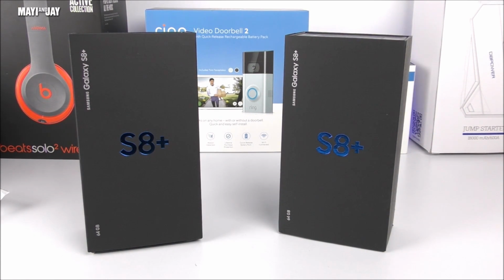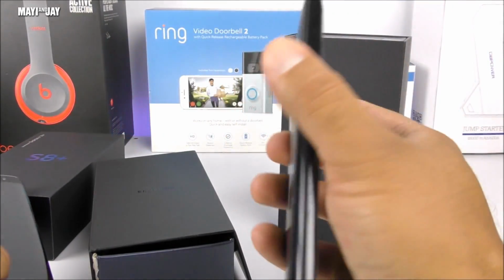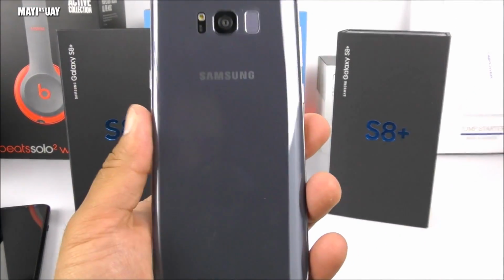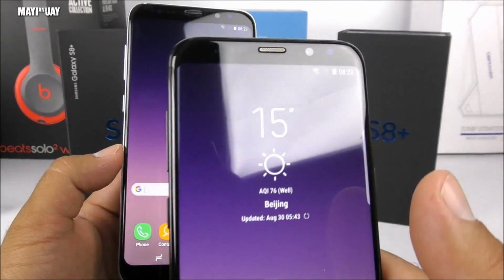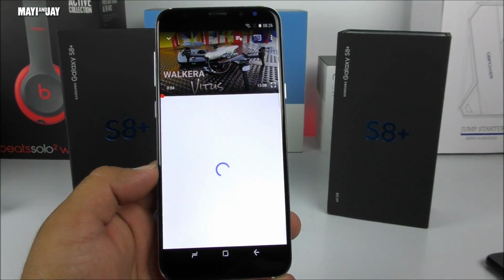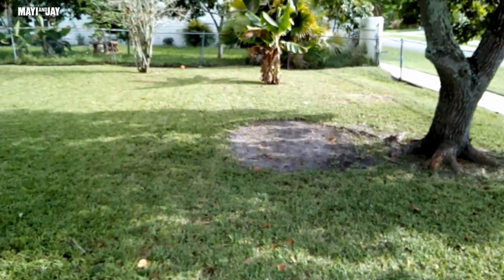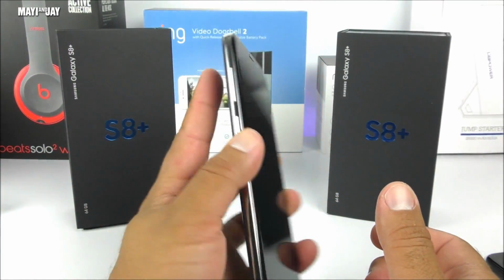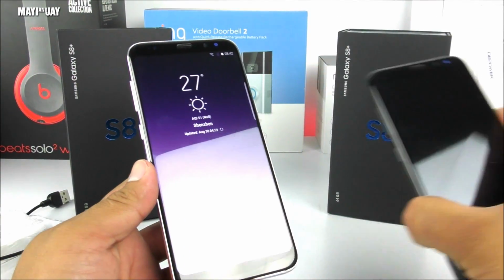Goophone S8 & S8+ - Infinity Display? I can't Believe How Close They Got!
These are the latest clones circulating the market. They both have infinity displays, decent 8mp cameras, and a realistic looking OS. Beware that you dont buy these as originals.